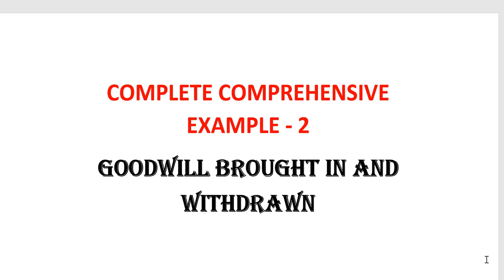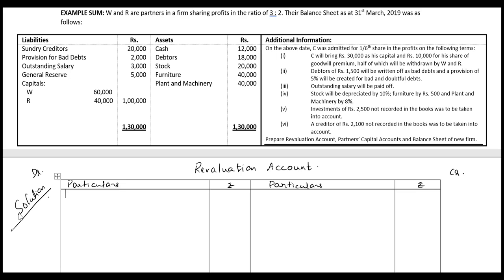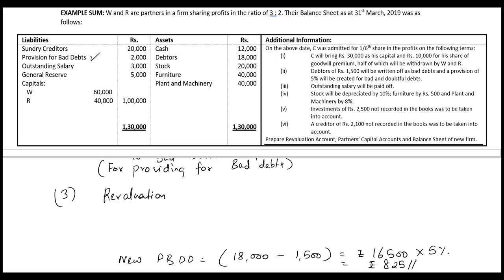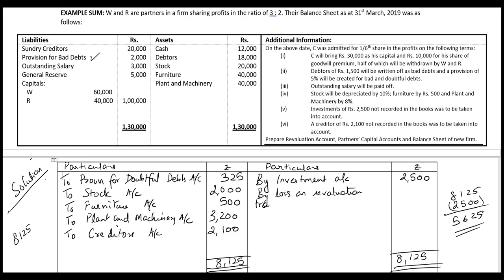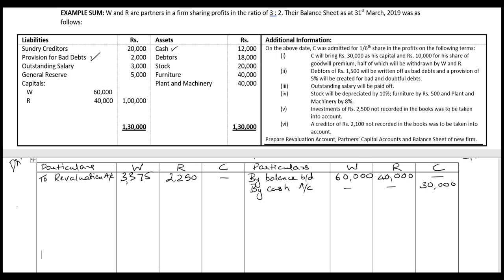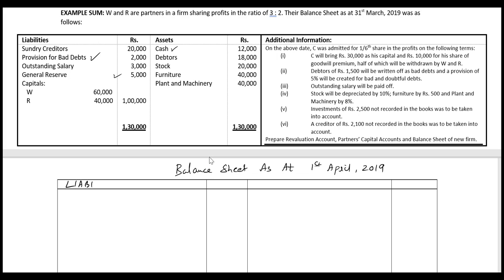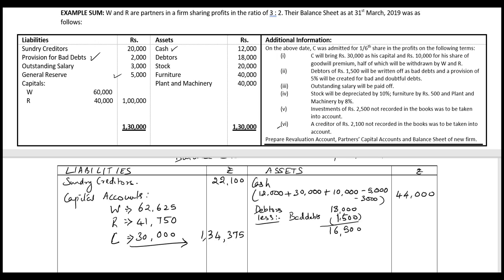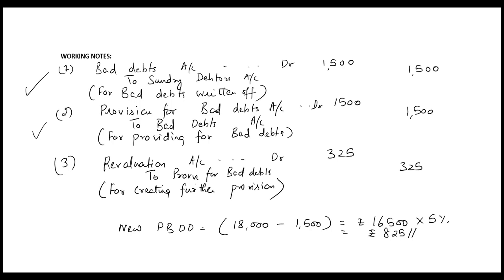ADMISSION OF PARTNER SUM 2